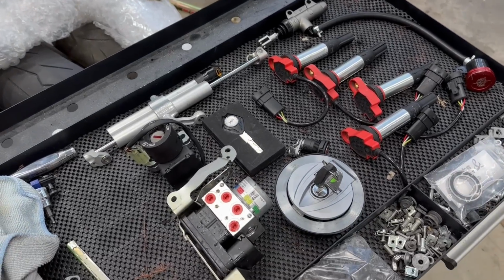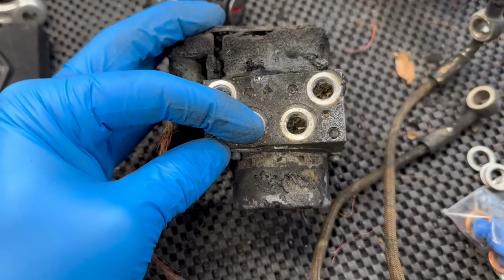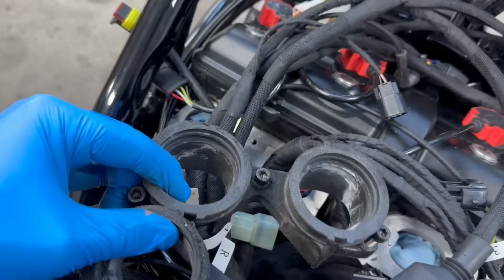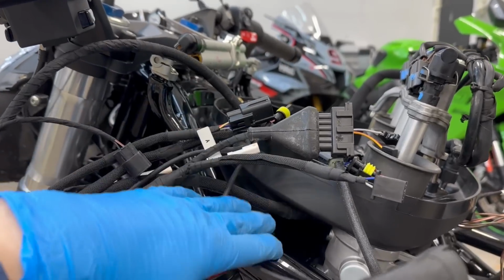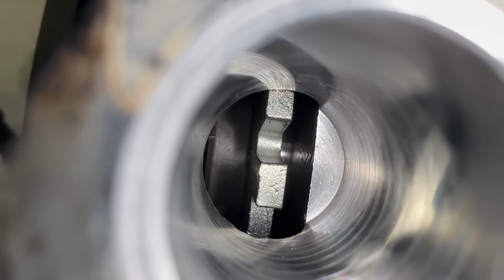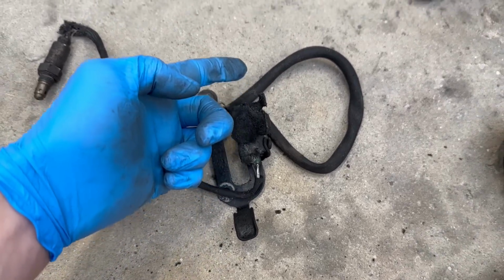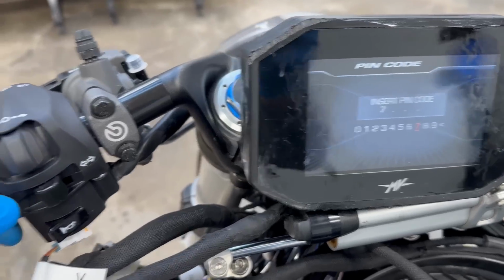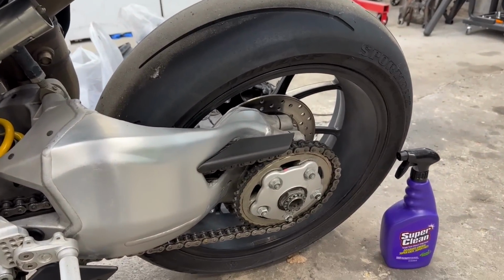Rebuilding A Burned 2022 MV Agusta Brutale 1000 RR Nürburgring (Part 13)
As motorcycles become more advanced, the technology increases on them. This Brutale for example has GPS, Satellite tracking, Electronic suspension, loads of riding sensors, and real time data on the dash display for the rider.
With all that comes a heavy wire harness and thats what we tackled today.

Video Link:• LiQWYD - Summer Nights (Vlog No Copyr...

Eternity, where will you spend it?

Moto Mine Parts
EBAY BRUTALE PARTS:

ProBrake
Custom steel brake Lines!

CNC Racing!

Sprocket center!

NRC New Rage Cycles (Tail Tidy kits!!)

Carpuride SCREENS!

Provide FREE fairing customized service

SICK WHEEEELS!

1715 Linnerud Dr.